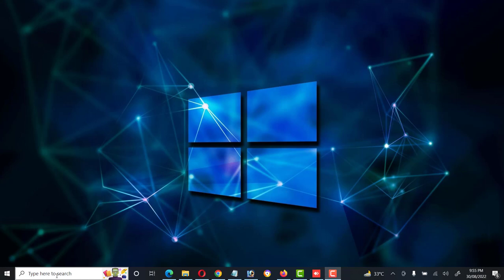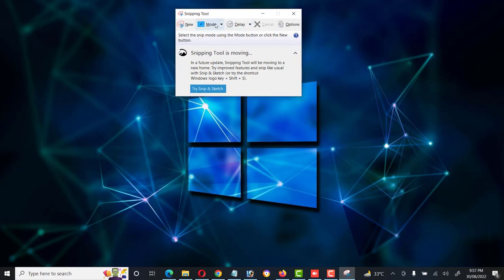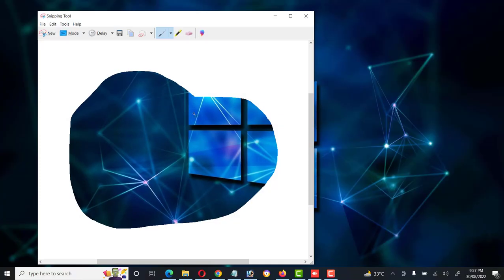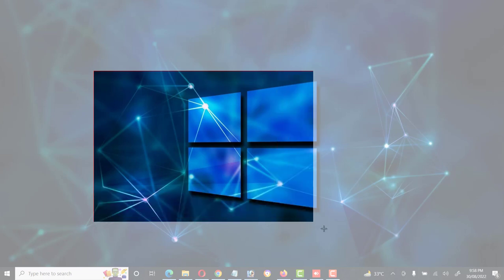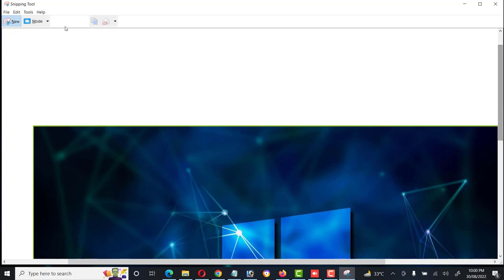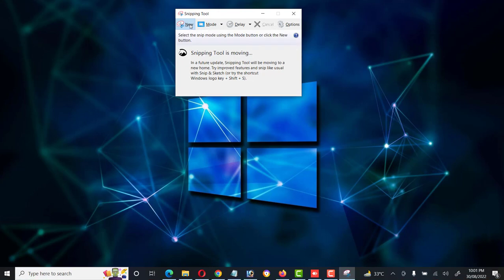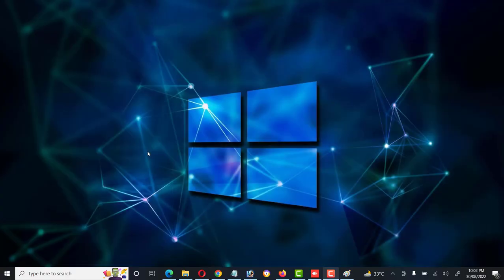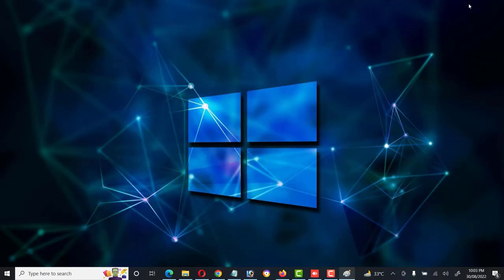How to Take a Screenshot on Windows 10 || How to Take Print Screen || Screenshot with Snipping Tool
How to Take a Screenshot on Windows 10 || Print Screen Screenshot || Screenshot with Snipping Tool

how to take a screenshot on windows 10 hp laptop
how to take a screenshot on windows 10 tablet
how to take a screenshot on windows 10 hp elitebook
how to take a screenshot on windows 10 in game
how to take a screenshot on windows 10 without snipping tool
how to take a screenshot on windows 10 with keyboard
how to take a screenshot on windows 10 computer
how to take a screenshot on windows 10 pro
how to take a screenshot on windows 10 laptop
how to take a screenshot on windows 10 pc
Windows 10 - Screenshots - How to Take a Screenshot - Print Screen in Computer
How to take a Screenshot Windows 10 Computer Keyboard Shortcut Key
How to take a screenshot on a PC or Laptop any Windows
How to Take Screenshots in Windows 10 Laptops and Desktops: 4 Easy Ways to Take Screenshots
How to Take a Screenshot on Windows 10 | Screenshot on PC
How to take Screenshots in Windows 10 - How to Print Screen in Windows 10
How to Take a Screenshot in Windows 10 - Full Screen, Rectangle, and more!
How to take a Screenshot!!! - How to do a Screenshot on Windows 10 - Free & Easy
How To Take Screenshot In Laptop Pc Windows 7 to 11 | 8 Advance Ways
How to Take a Scrolling Screenshot in Windows 10
How to take a screenshot on a PC and Laptop ? | Windows 10
Windows 10 - Screenshots - How to Take a Screenshot - Print Screen in Computer on PC Laptop Tutorial